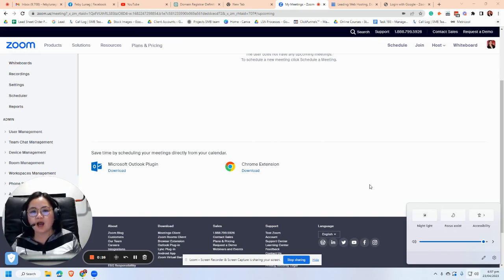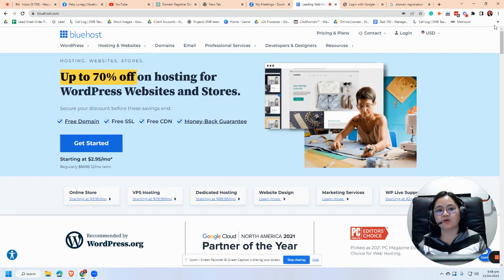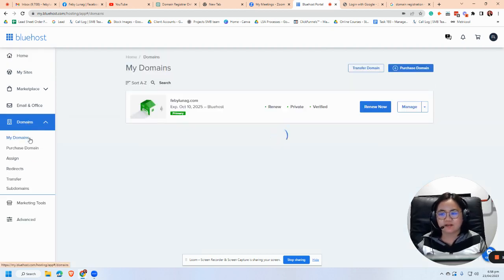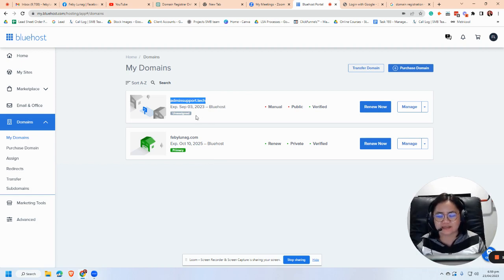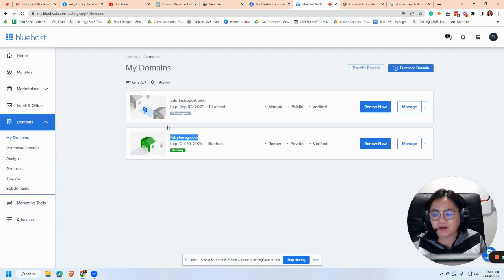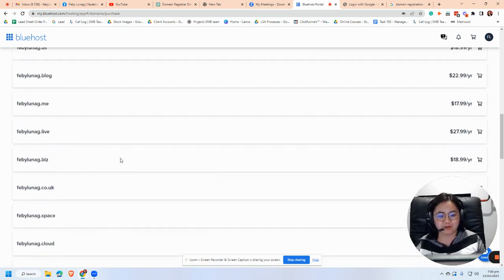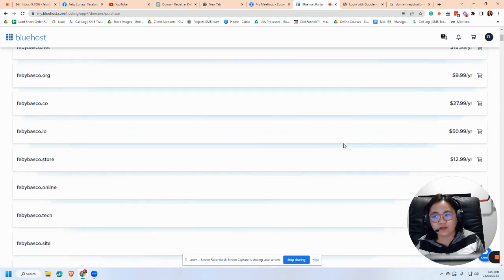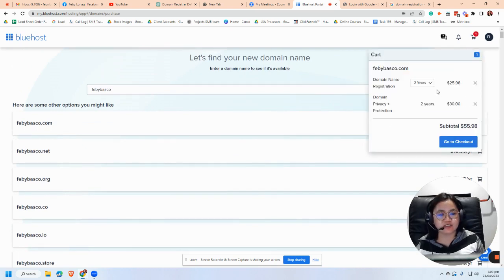How to buy your Domain Name in Blue Host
If you've been thinking about starting your own website or blog, now is the perfect time!

Bluehost is an amazing web hosting provider with top-notch customer support, reliability, and performance. By using my link, you'll get access to exclusive discounts on hosting plans, a free domain name for your first year, and a 30-day money-back guarantee! 💻

Don't wait any longer to bring your ideas to life. and start creating your stunning website today. Remember, using my link helps support me too, and I genuinely appreciate it!